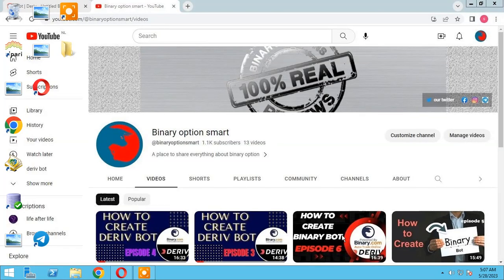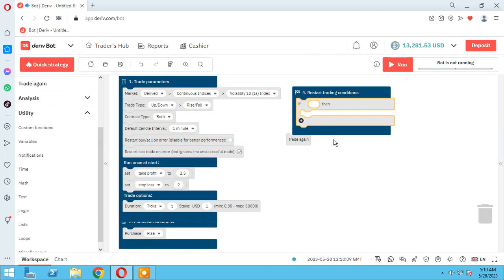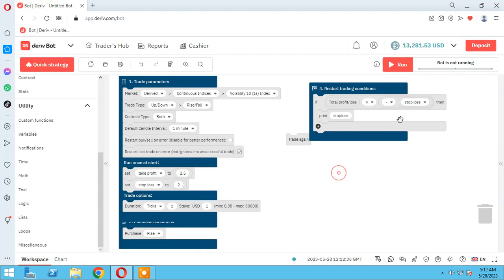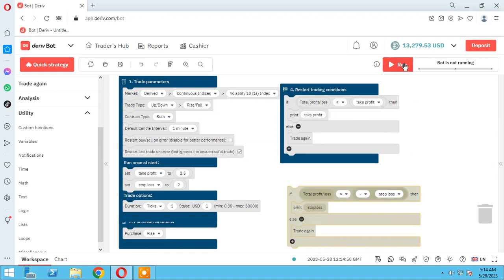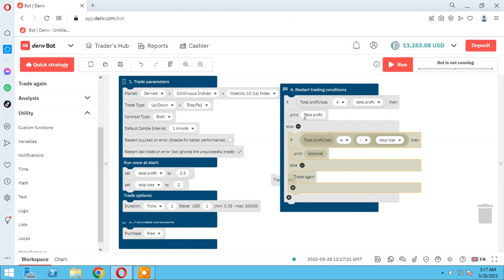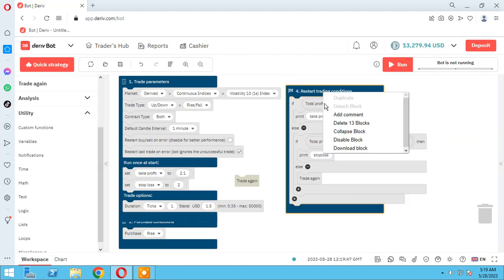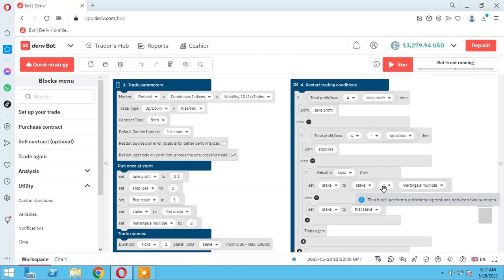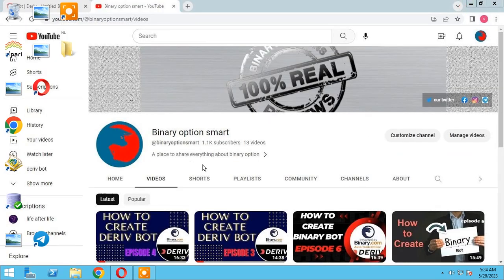How to create deriv binary bot . episode 6 how to add take profit and stop loss in bot + martingale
In this episode you will learn how to add stop loss and take profit (tp , sl ) to your bot and then connect them to martingale block
please ask your question in comments